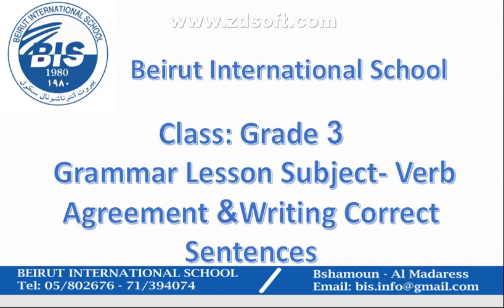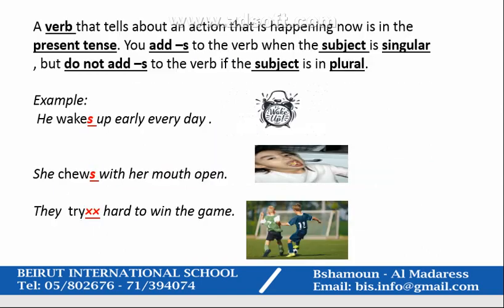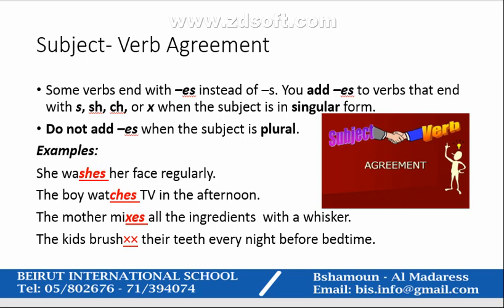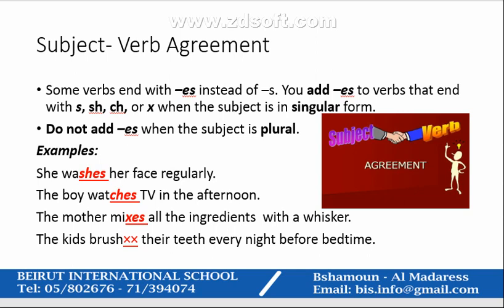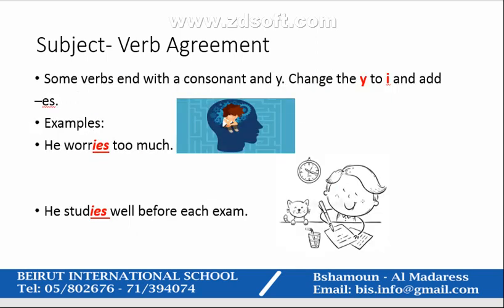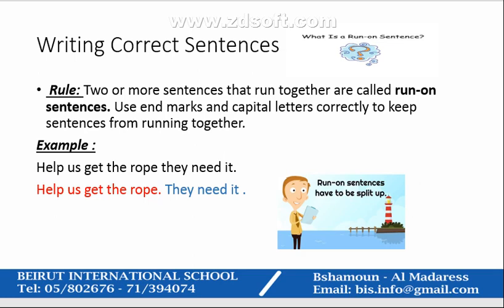Beirut International School Gr 3- English-Video 2 Grammar Verb Agreement & Writing Correct Sentences